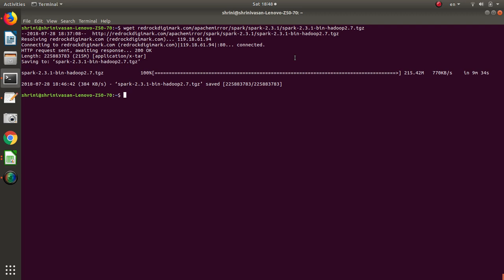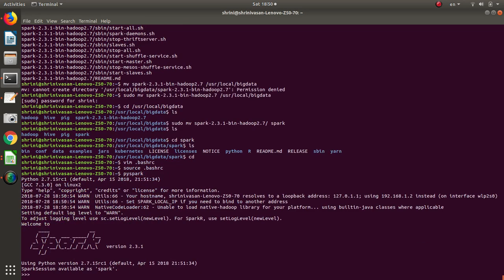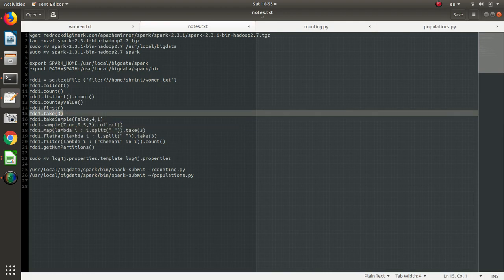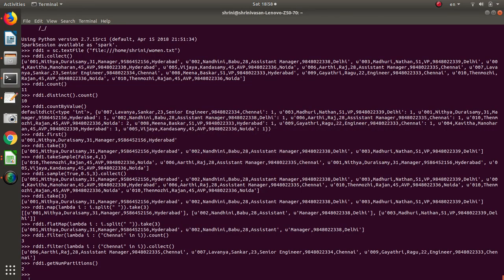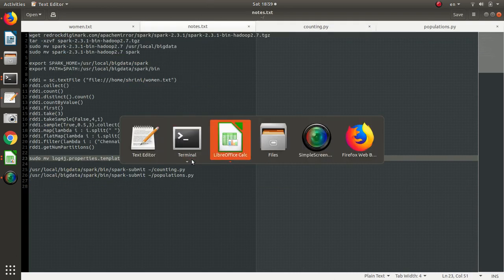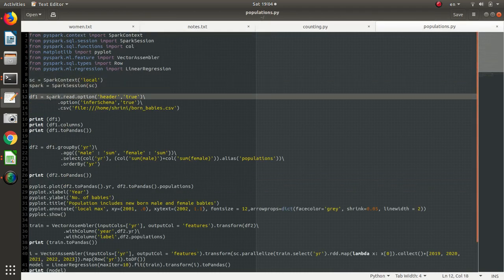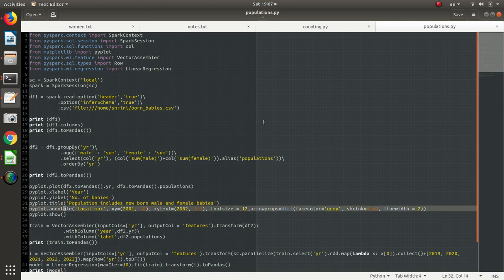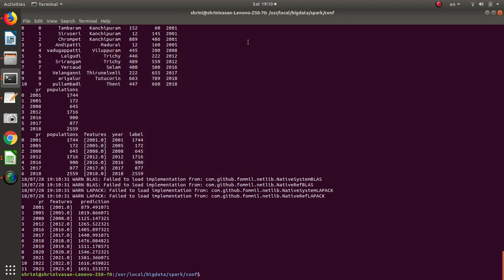Introduction to Apache Spark (Bigdata) in Tamil - ஸ்பார்க் ஒரு அறிமுகம்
குறிப்புகளும், நிரல்களும் இங்கே.